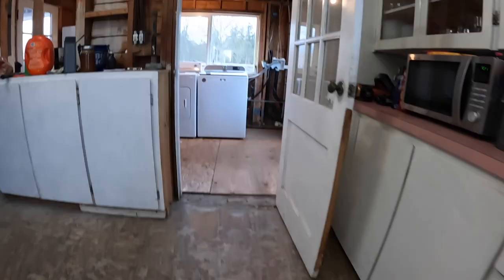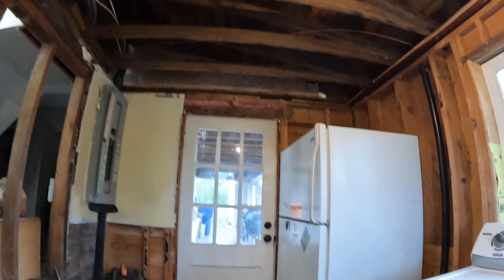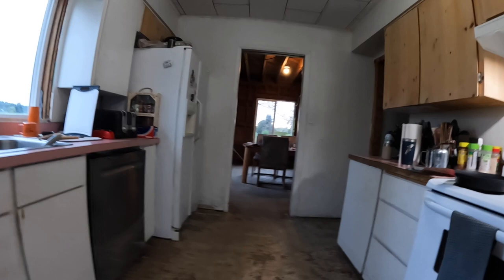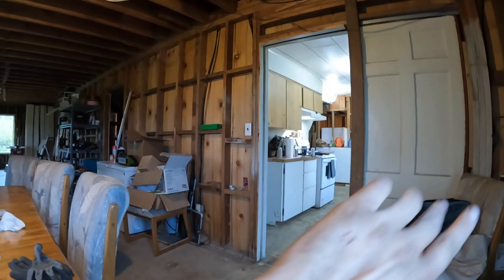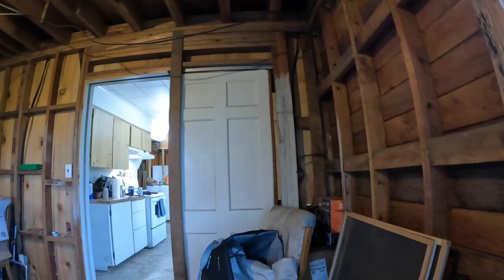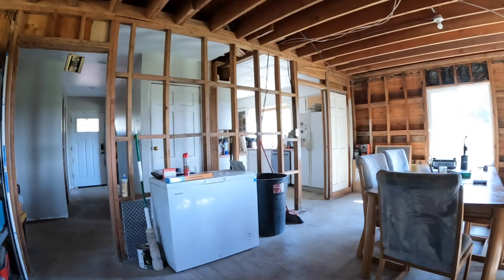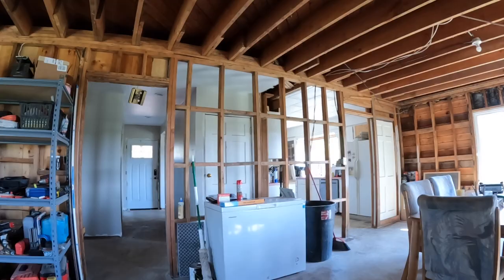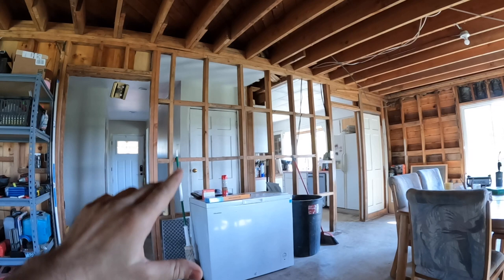1940's Farmhouse Renovation Ep: 7 Load Bearing Wall Removal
Start the demo of the main load-bearing wall in my old farmhouse renovation. Getting ready to install a large header beam in its place. Removing the drywall and old growth Douglas Fir paneling.

6Y9JVH31CGA87SGC